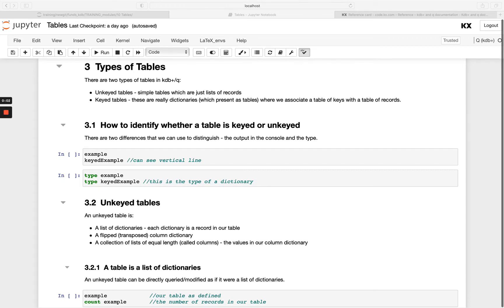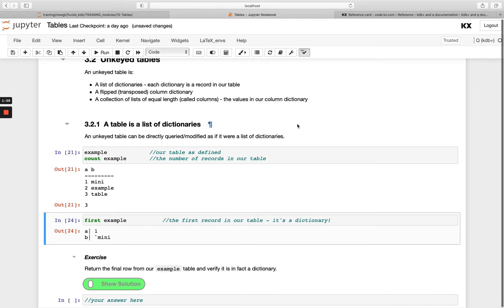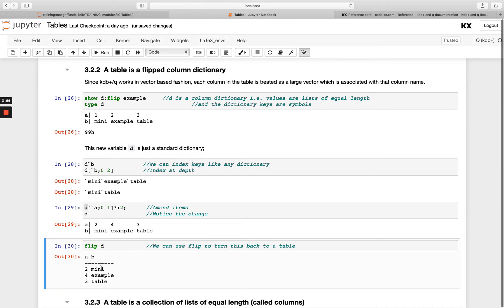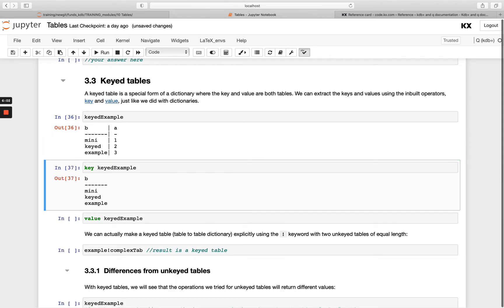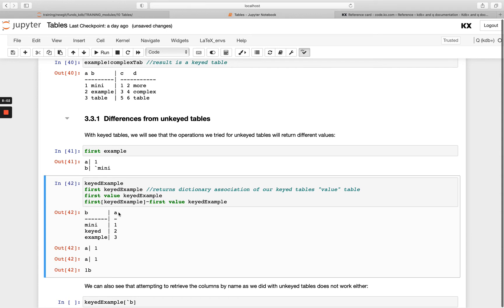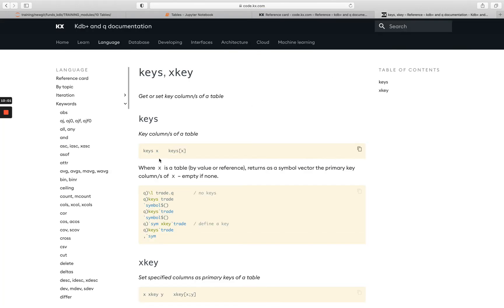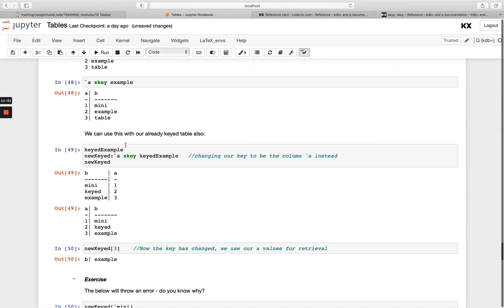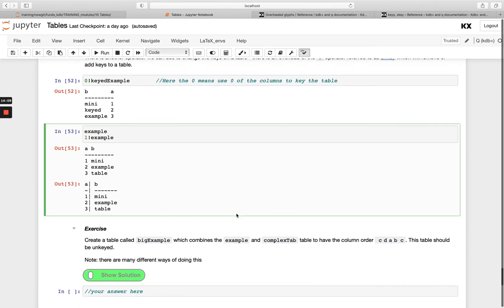Fundamentals | Types of Tables in kdb | Hands on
This video is the second part to the Tables module in the Fundamentals course. This video covers the difference between keyed and unkeyed tables and how to covert a table between the two.